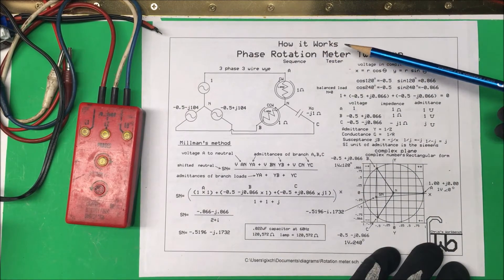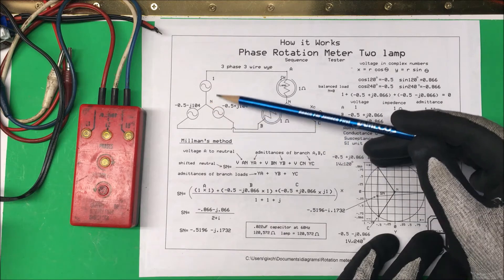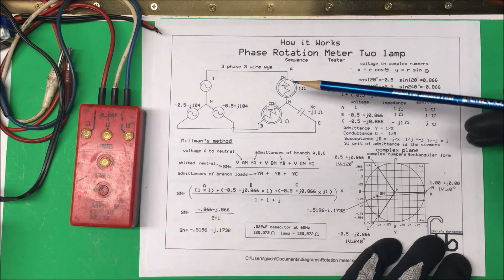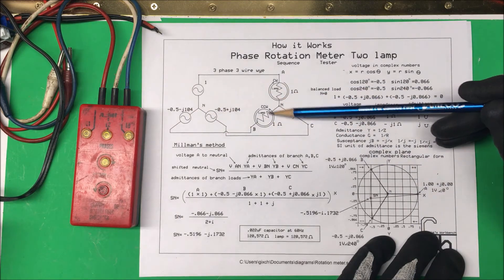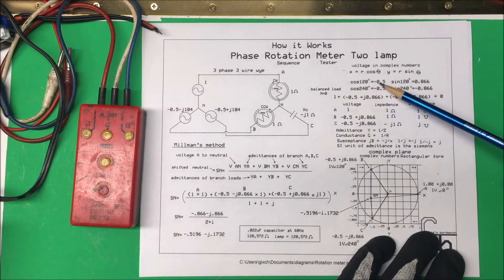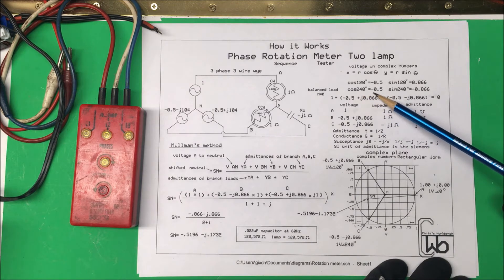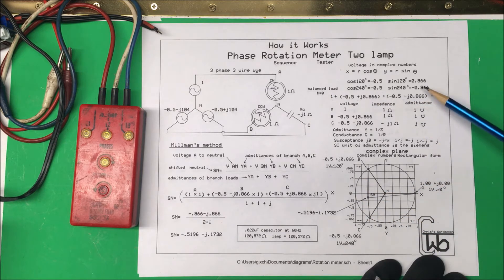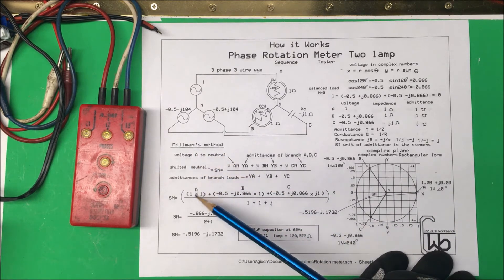Phase Rotation meter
How a two lamp Phase Rotation Meter works.